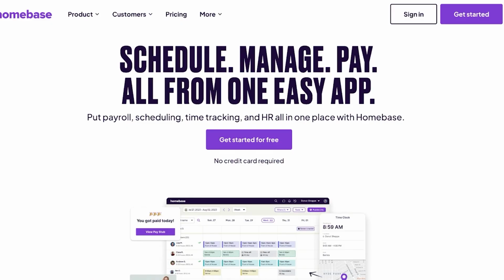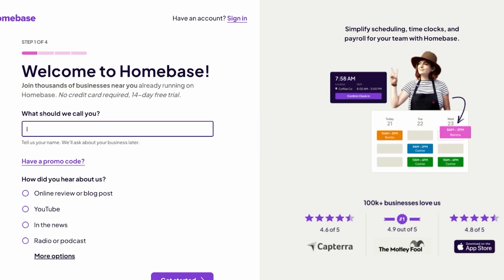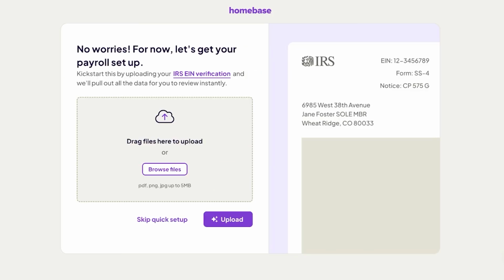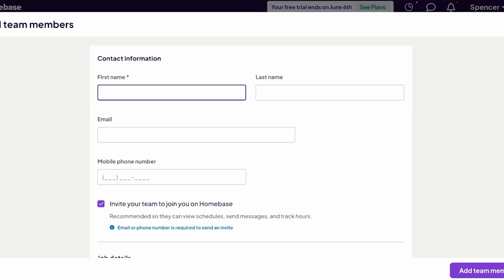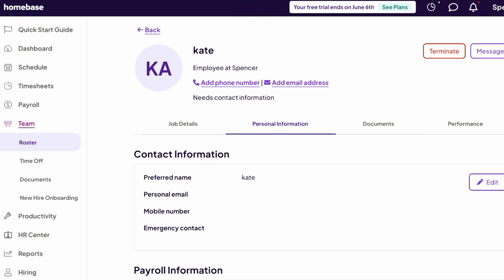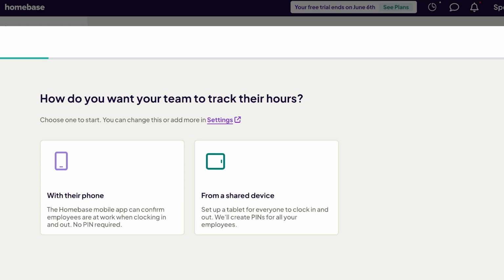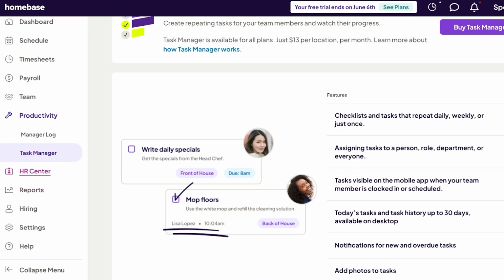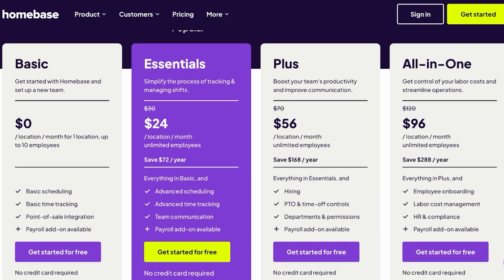How to Use Homebase | Step-by-Step Guide for Local Business Scheduling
In this video I show you How to Use Homebase. This video will cover everything that you need to know and help you get started with this software.